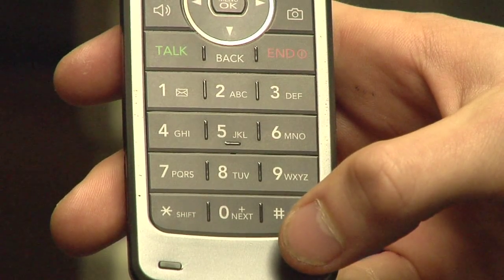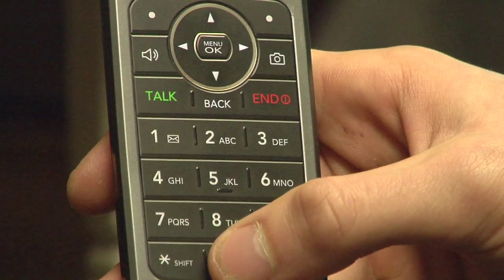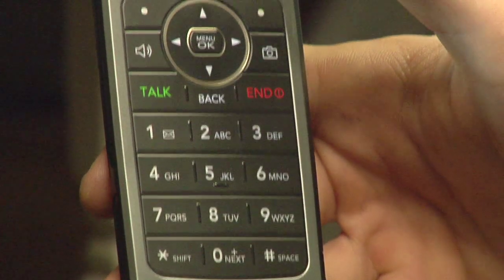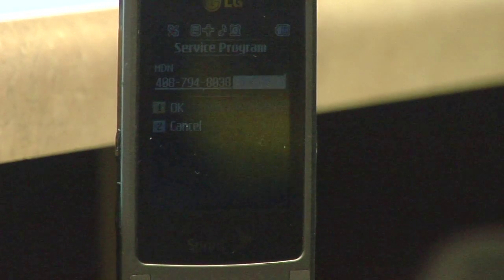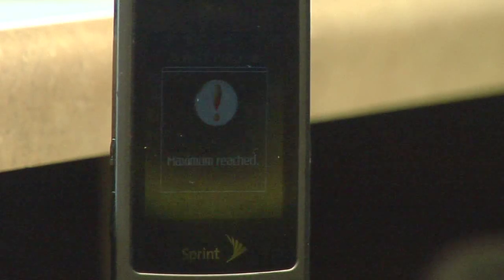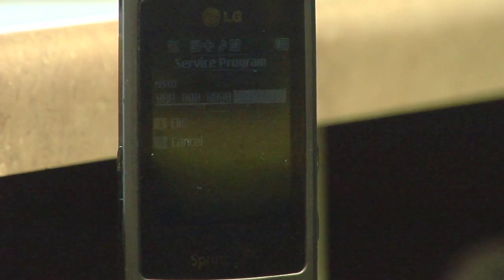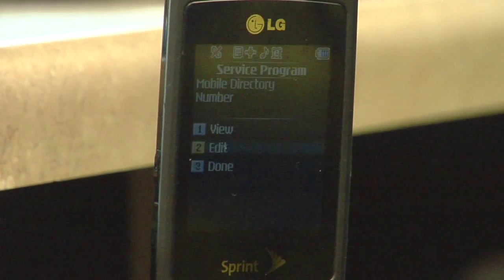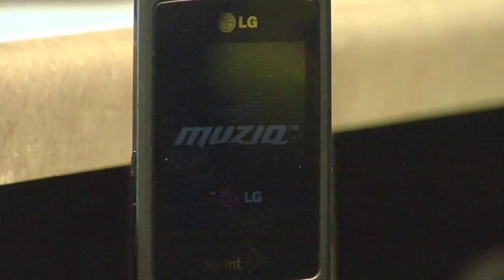Cell Phone Information : How to Change the Programming on My Cell Phone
Changing the programming on a cell phone is done to change a device's phone number, which requires contacting the carrier, acquiring a six-digit lock code and following the prompts to enter in the MSID or MIN number. Change the programming on any cellular phone with information from a wireless specialist in this free video on cell phones.